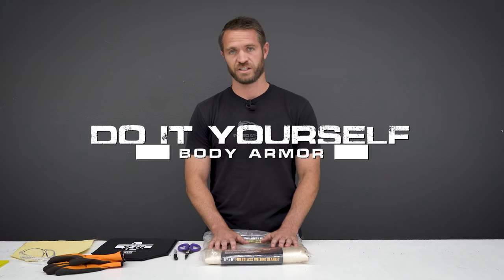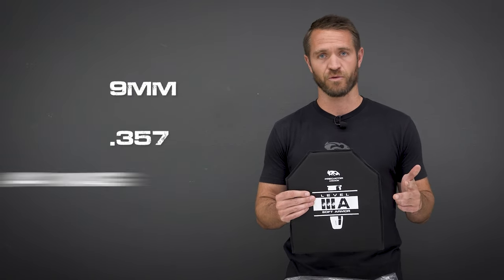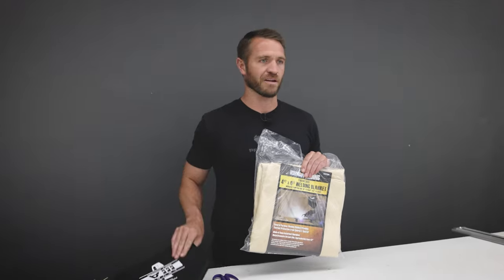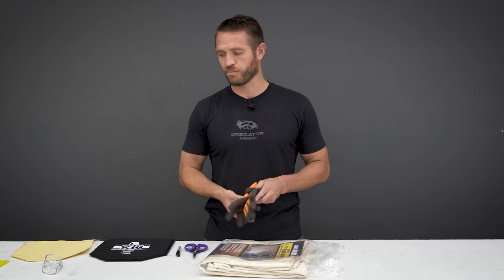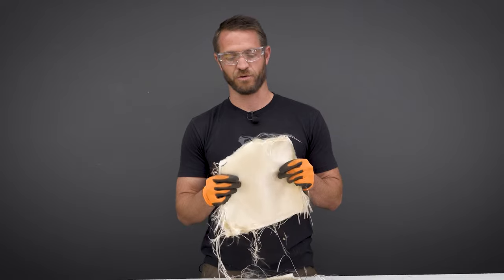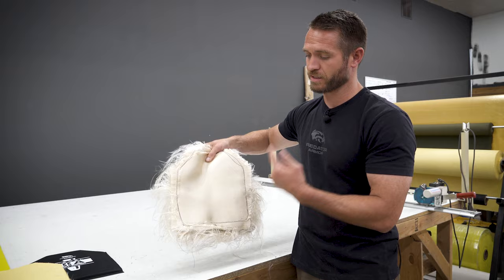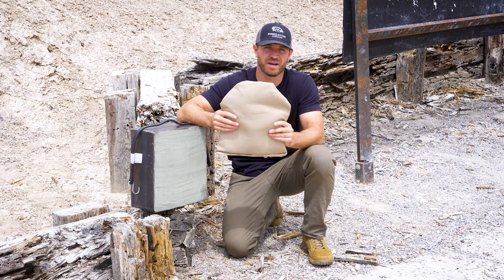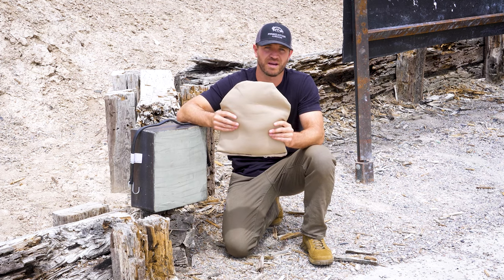Homemade Body Armor Soft Armor (Level IIIA)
Homemade Body Armor (Soft Armor)

We wanted to make homemade soft body armor with materials you can get from your local hardware store. We discuss the construction of the body armor and will then test it against the NIJ Standards. We test the armor up against a ballistic clay box to test not only pass throughs but also back face deformation.

If you want non-homemade armor that gives you the best value in armor protection then check out our